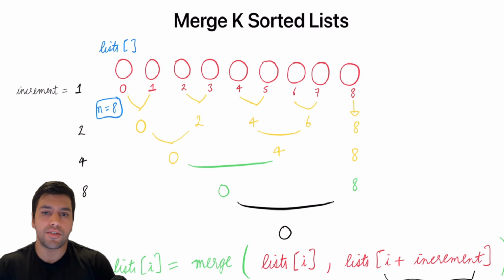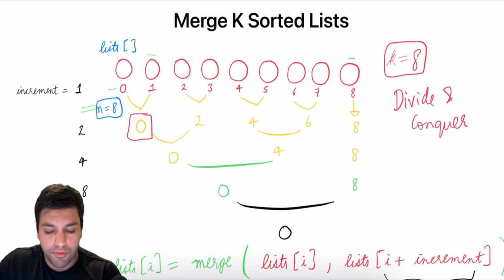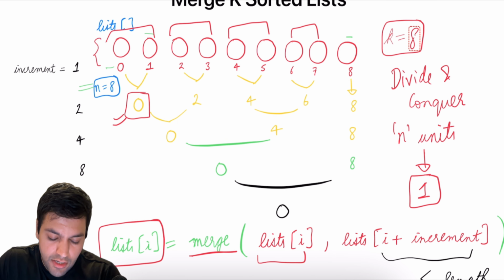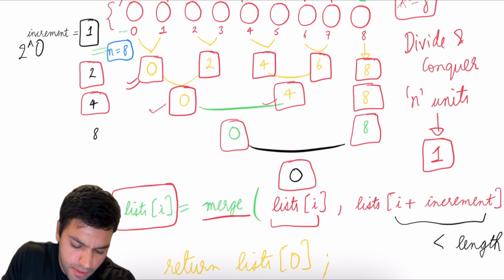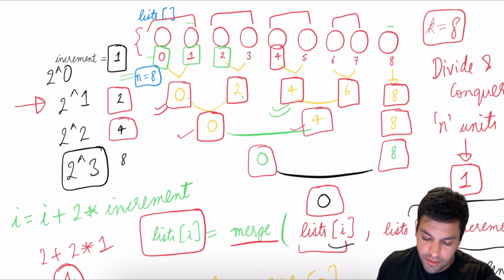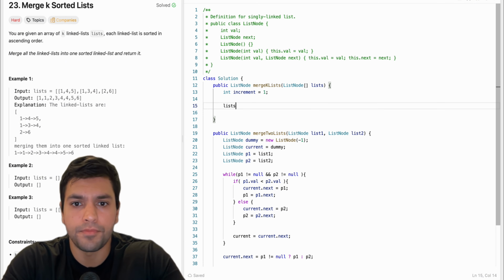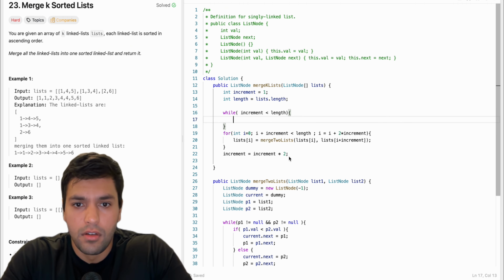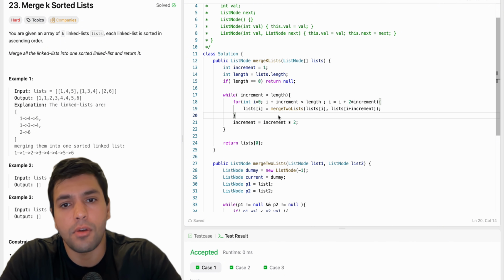Merge k Sorted Lists | Leetcode Hard | Divide & Conquer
In this video we will be solving the question of merging k sorted linked lists,

Pre-requisite to solve this problem is knowing how to merge 2 sorted lists,